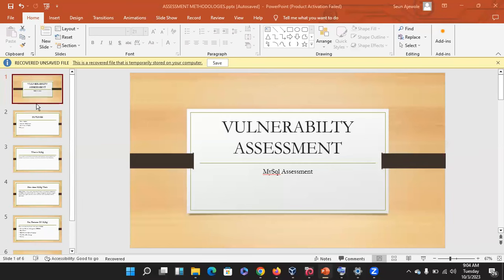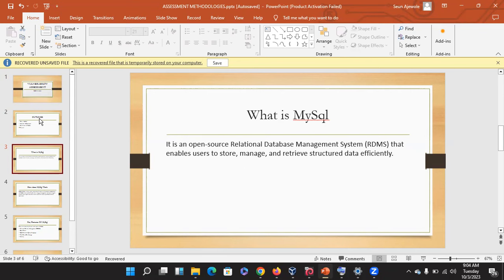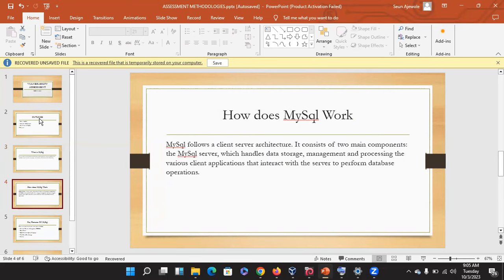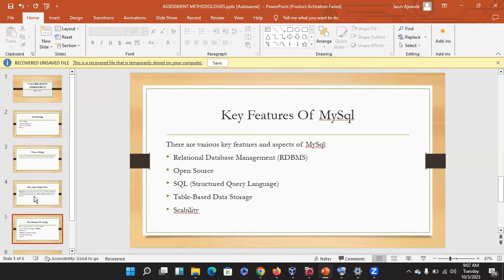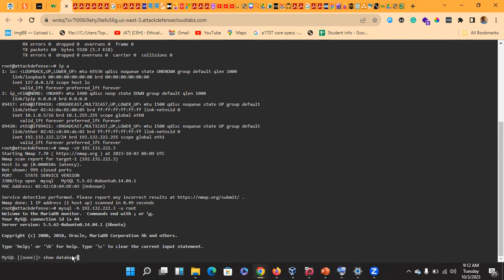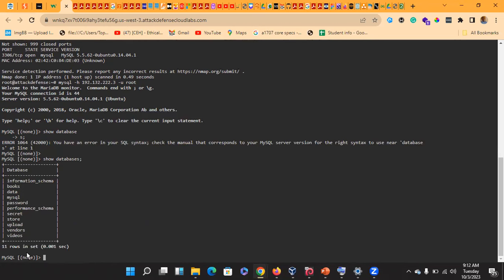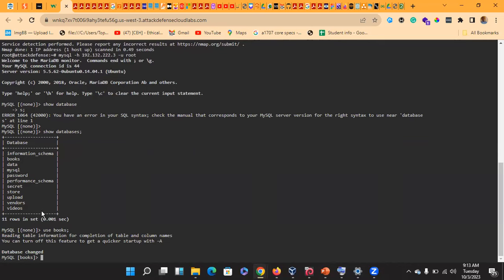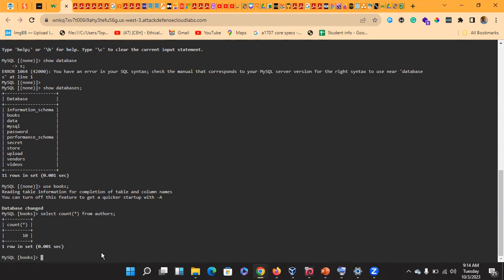Vulnerability Assessment on MySQL Database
Are you looking to secure your MySQL Database? Vulnerability Assessment is the first step to ensure your database is secure. In this video, we will discuss the importance of Vulnerability Assessment and how to perform it on your MySQL Database. We will also discuss the best practices to secure your database and the tools available to help you with the assessment. So, watch this video to learn more about Vulnerability Assessment on MySQL Database.